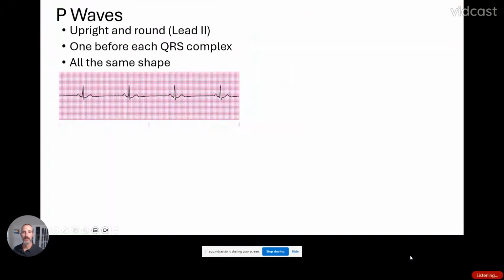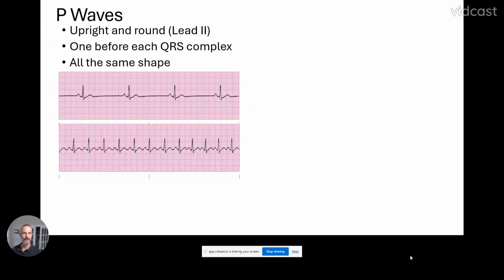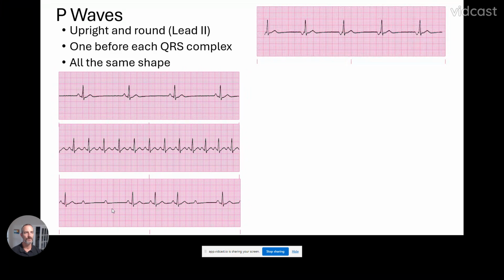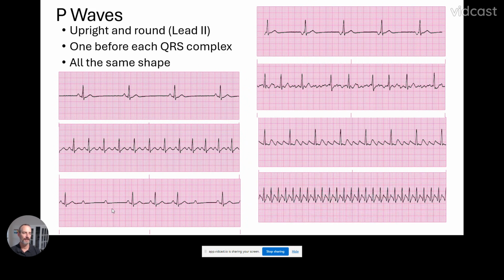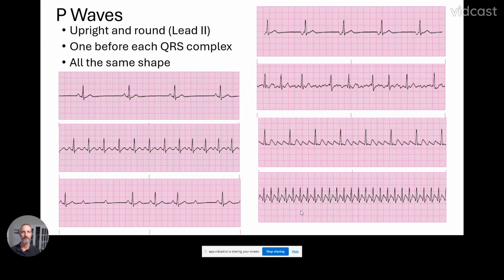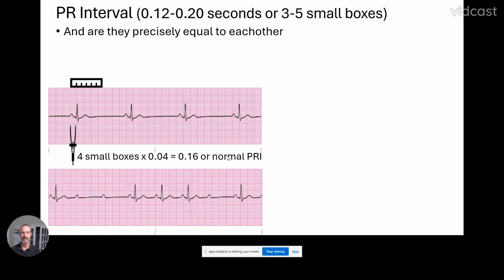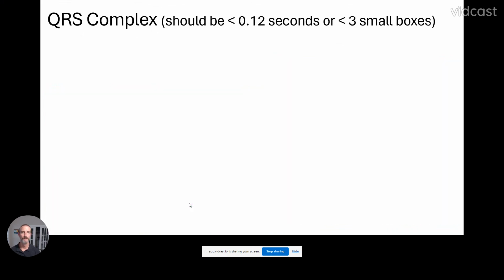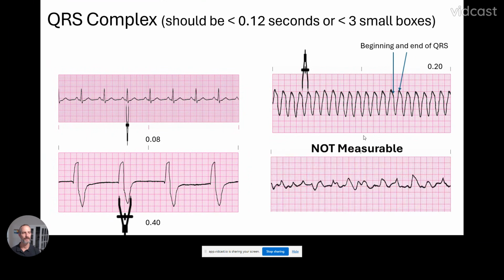Chapter 3 (Video 2) Graph Paper, Waveforms, Rules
Tutorial continues chapter 3 description of rules for ECG interpretation